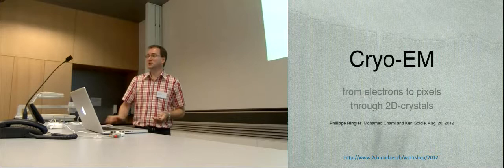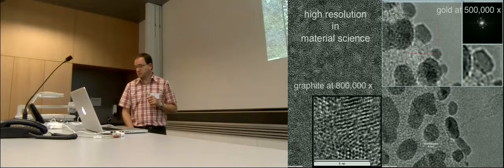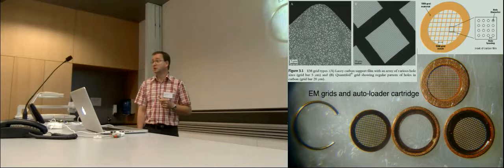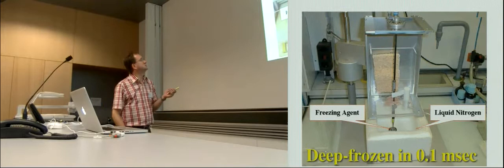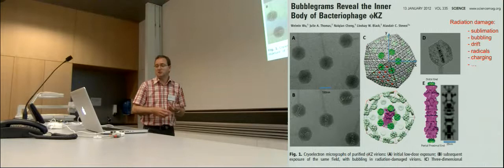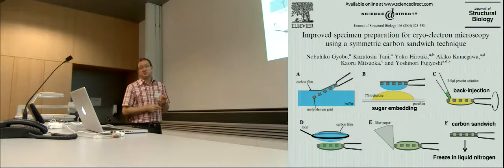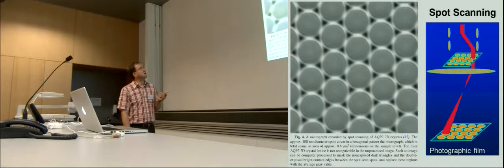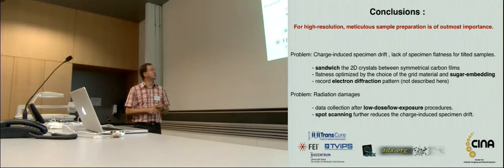2dx workshop 2012: Cryo Electron Microscopy by Philippe Ringler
To preserve the high-resolution structure of 2D crystals, the meticulous sample preparation for electron crystallography is of utmost importance. The use of liquid nitrogen or liquid helium temperatures reduces the effect of radiation damage and enables the collection of high- resolution data. Charge-induced specimen drift and lack of specimen flatness can severely affect the resolution of images for tilted samples. However, sample preparations that sandwich the two-dimensional crystals between symmetrical carbon films reduce the charge-induced specimen drift, and the flatness of the preparations can be optimized by the choice of the grid material and the preparation protocol (sugar-embedding). Data collection in the cryo-electron microscope has to be performed using low-dose procedures. Spot scanning further reduces the charge-induced specimen drift.